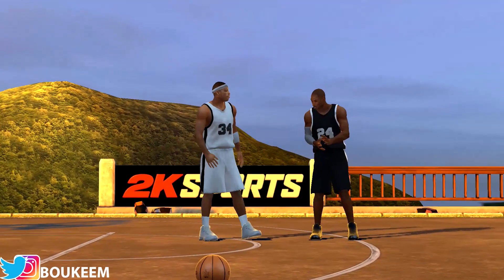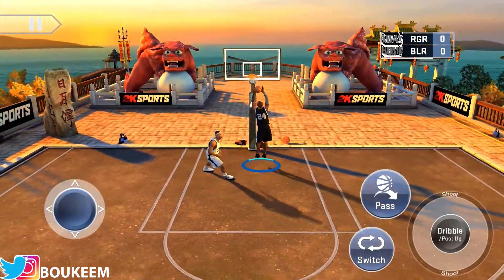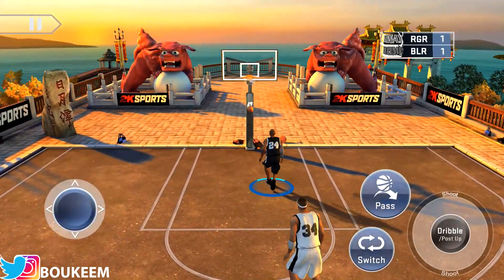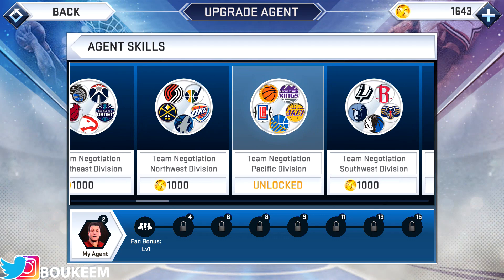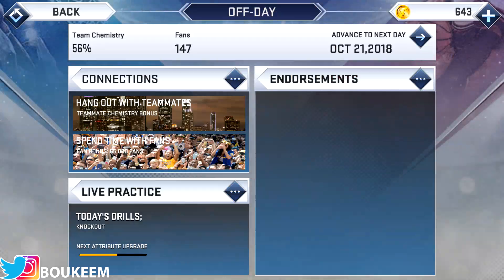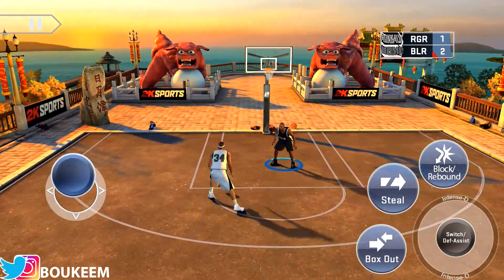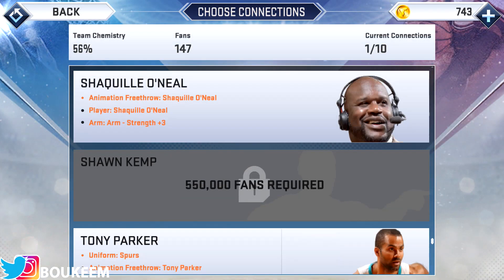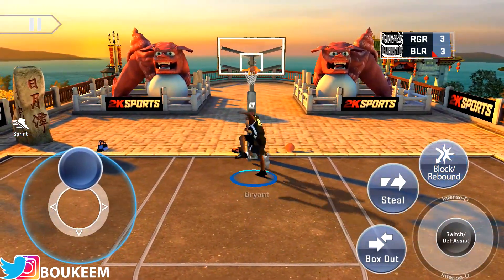How to UNLOCK Kobe Bryant & Other LEGENDS in NBA 2K19 Mobile!!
Drop a like for some more 2k19 Mobile Tutorials

STAY BOUKMARKED!!